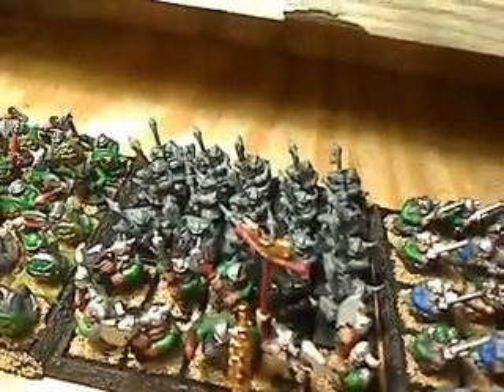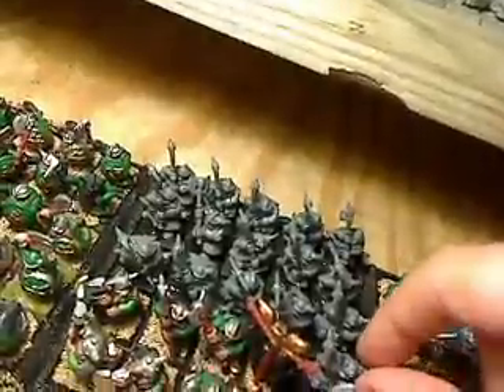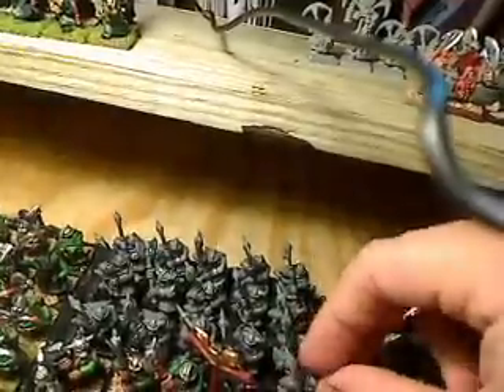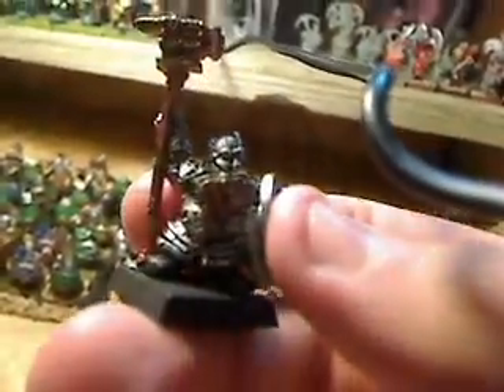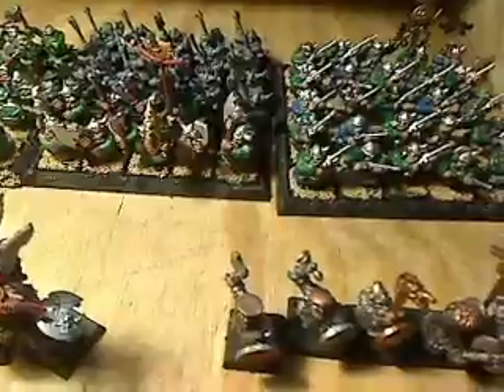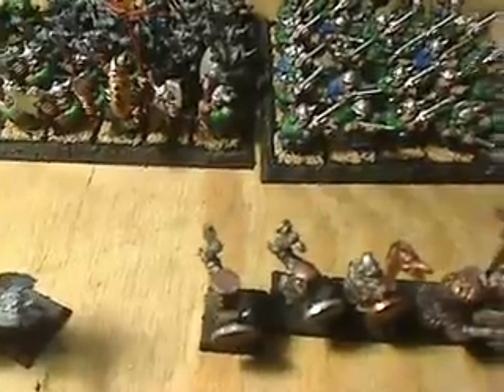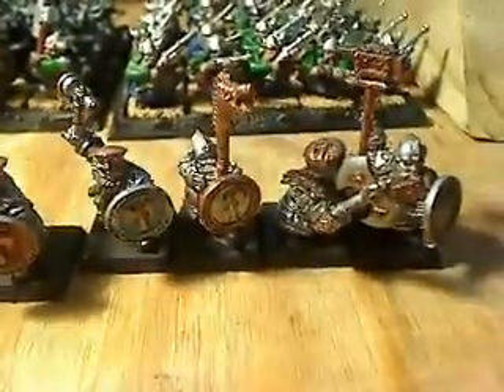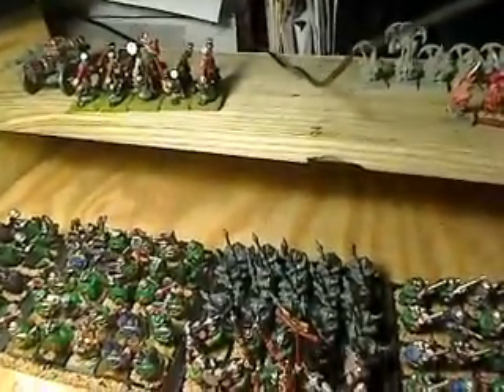dwarf army review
the list for my 2400 da boyx toury in november